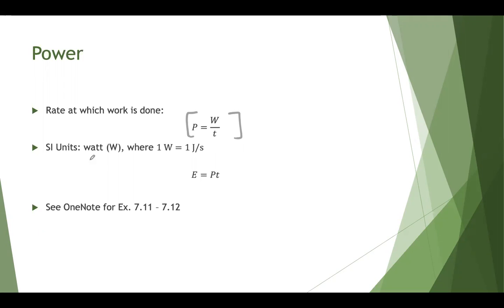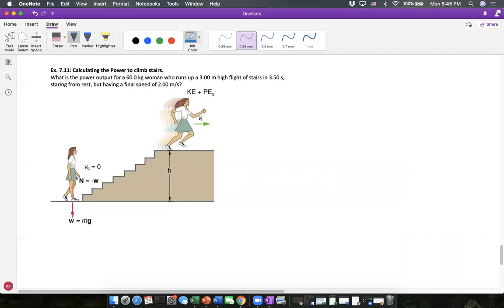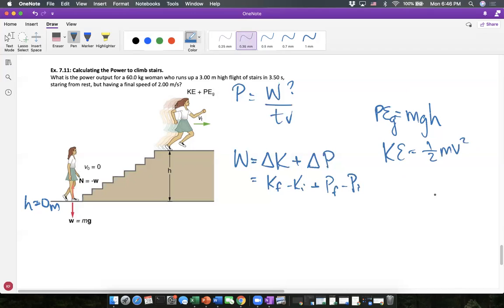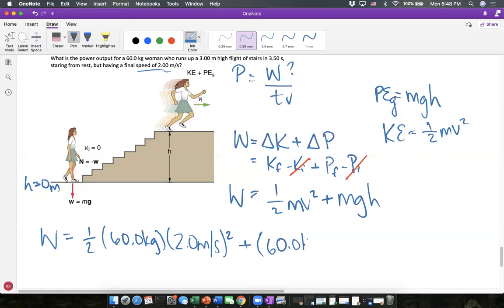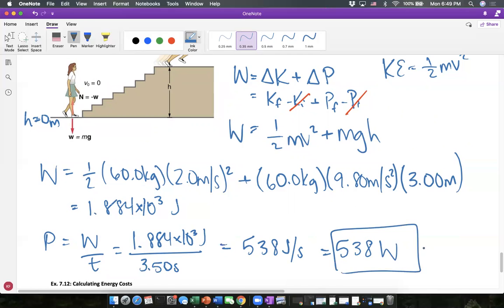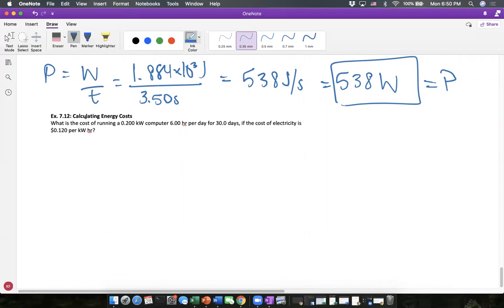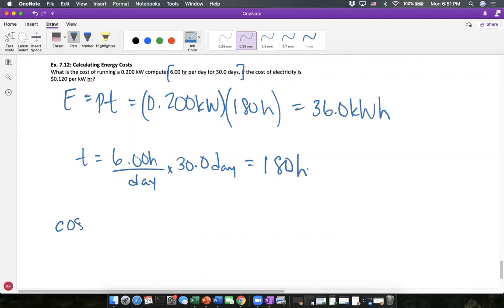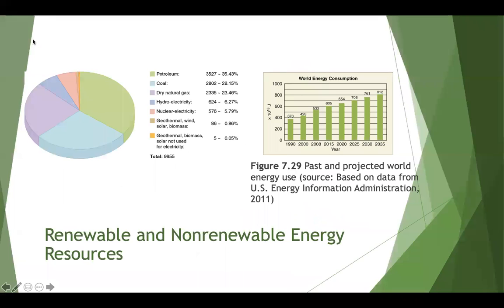Work and Energy P5